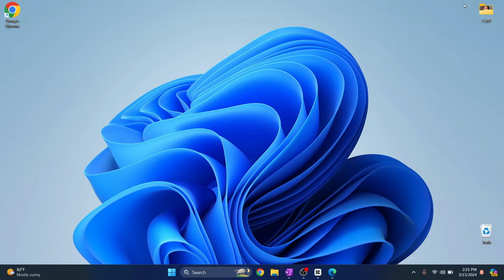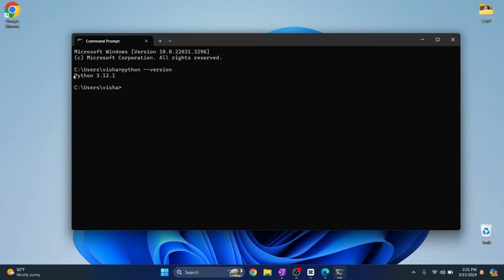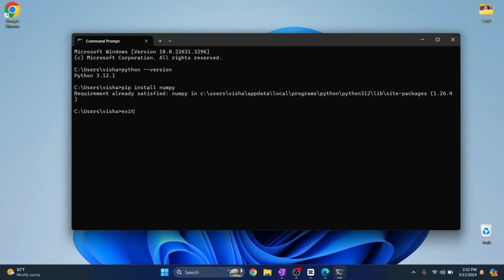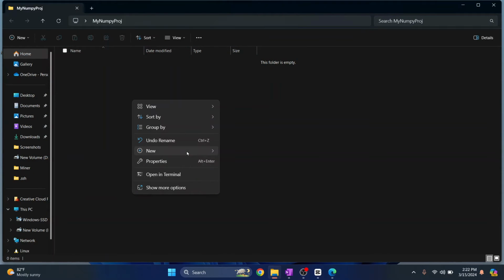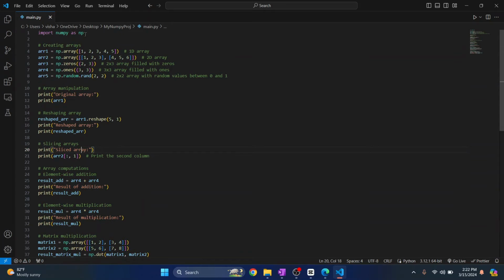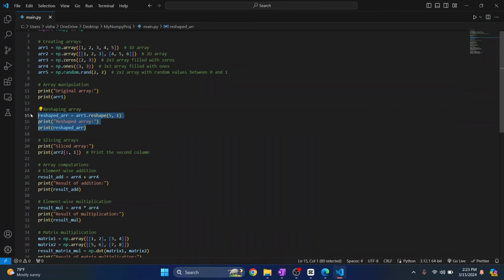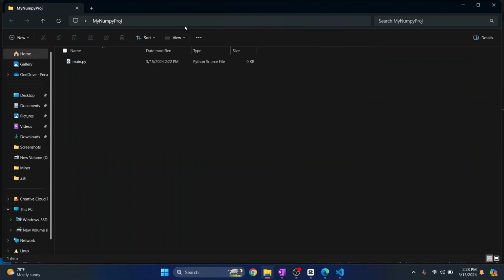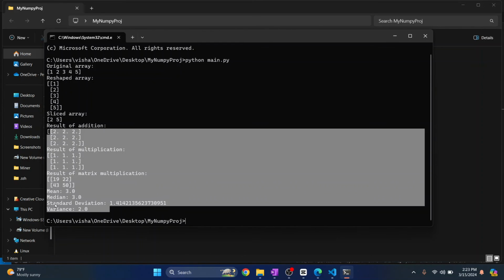How to Install Numpy in Python 3.12 (2024)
In this video, I'll show you how you can install numpy in python 3.12.
Numpy is a very popular python library that make it very easy to handle large multi-dimensional matrices, and numpy also provides high level mathematical functions for python.

Command to Install Numpy in Python 3.12: PIP install numpy

By the end of this video, we will have installed numpy using PIP in python, and we will also have run a sample python application that uses numpy.